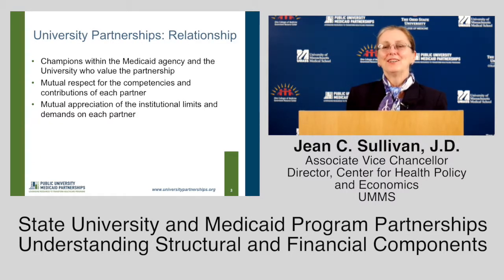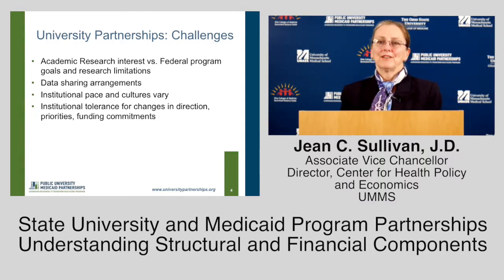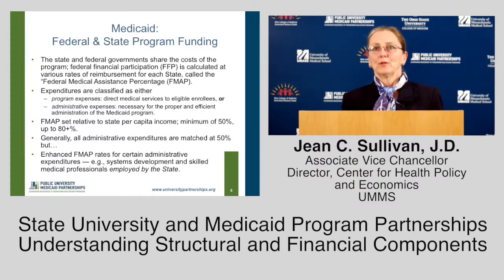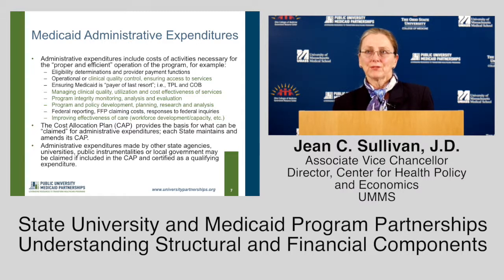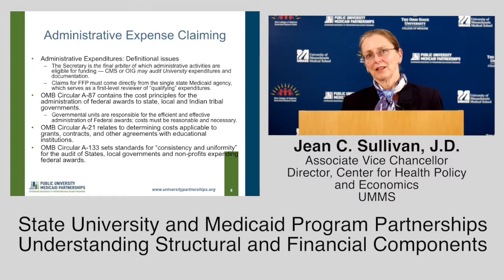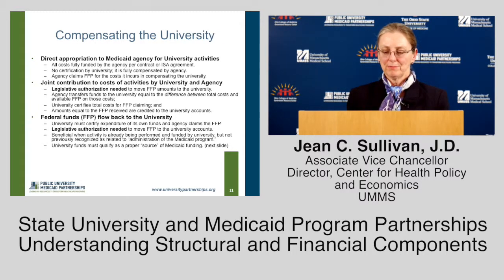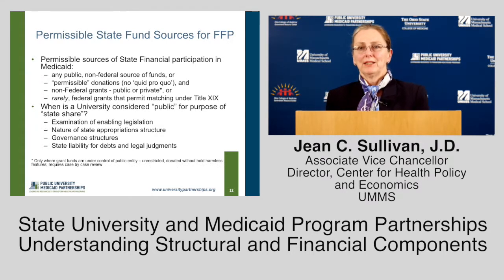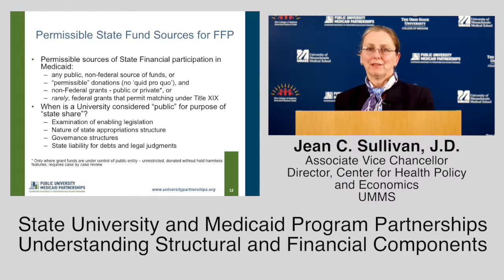Understanding Structural and Financial Components of University-Medicaid Partnerships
Jean Sullivan discusses the legal framework and funding models of public university Medicaid partnerships.